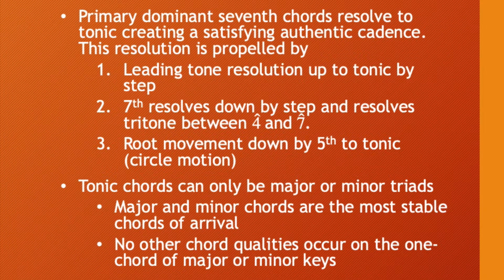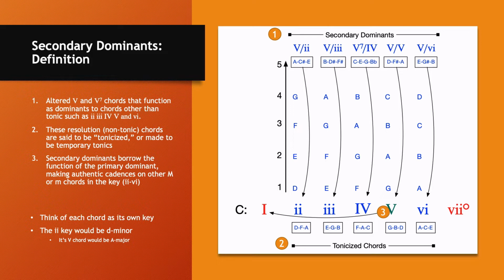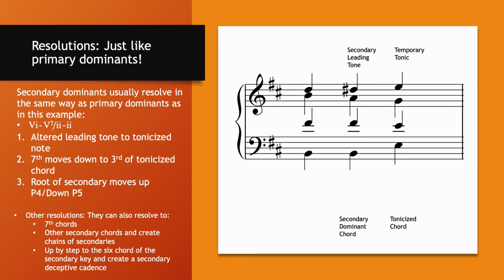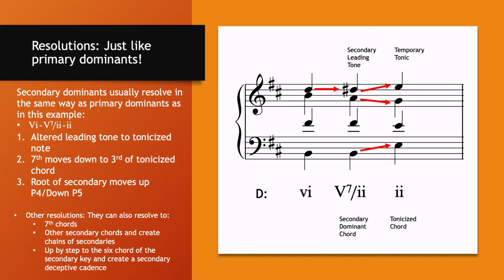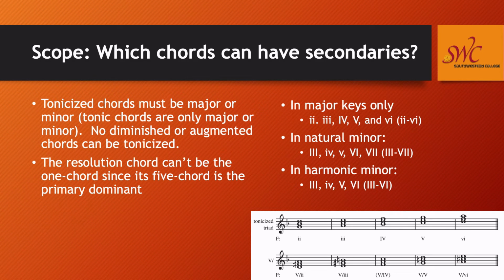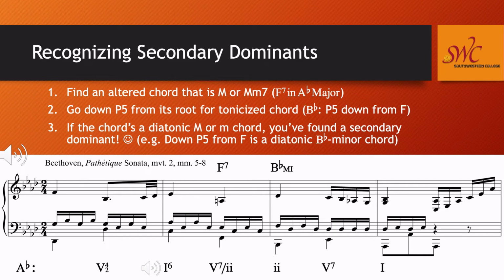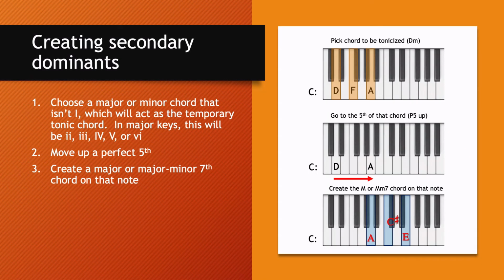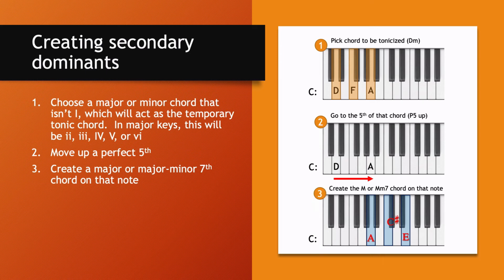Secondary Dominants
Secondaries with notation and audio examples